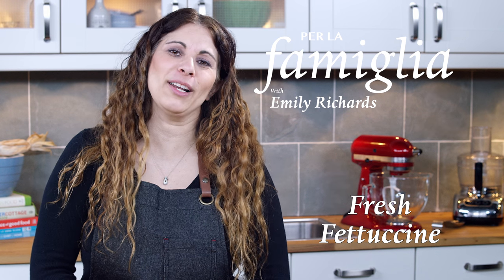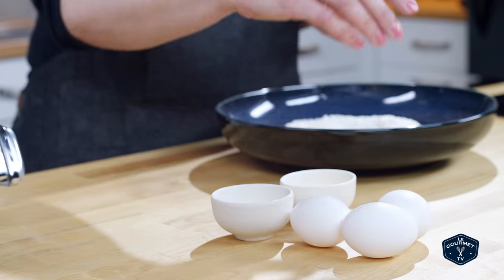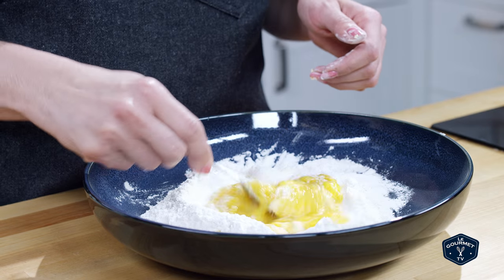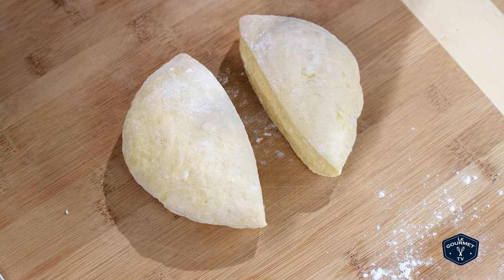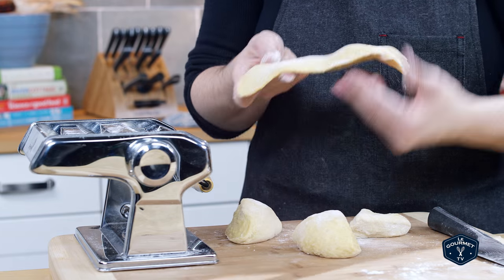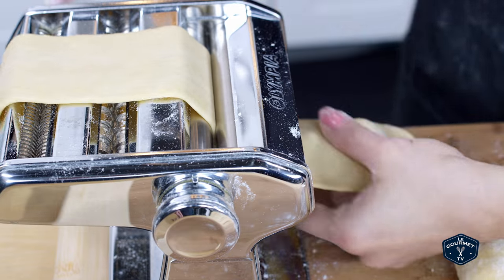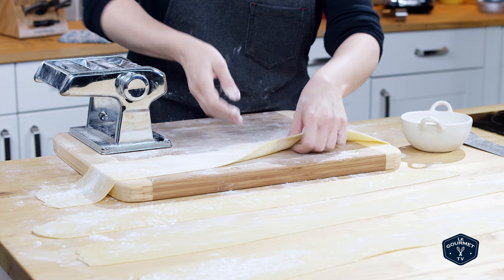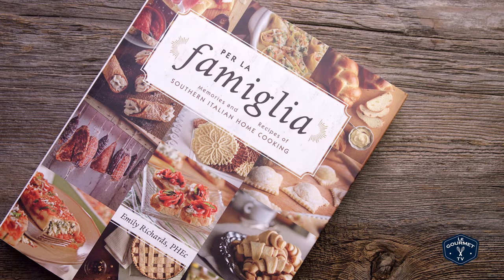How to Make Fresh Fettuccine Pasta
Fresh Fettuccine Pasta Recipe

If you have a pasta machine all you need is the homemade pasta dough to make different shapes and sizes of pasta. I remember helping my Nonna and mom when pasta was being made and we would hang sheets of pasta off of broom handles on the backs of chairs to dry. It was so much fun that I recall dancing around
the pasta sheets as if cheering them on to dry and be ready for me to eat. Nothing beats a plate of homemade "pastashutta". An endearing term that my dad has always used when talking to little kids including my own children which I love!
This dough makes perfect all-purpose pasta for any occasion.

Do you need a Pasta Machine? Here's the link to Amazon

Ingredients:
1 1/2 cups (375 mL) all-purpose flour (approx)
3 eggs
1-1/2 tsp (7 mL) salt
1 tsp (5 mL) extra-virgin olive oil

Method:
Mound flour on counter or in a large bowl.
Make well in centre. In a small bowl, whisk together eggs, salt and oil.
Pour into well of flour.
Begin mixing with fork, incorporating small amounts of flour at a time until soft dough forms.
Turn out onto floured surface.

Knead dough for about 5 minutes adding more flour if necessary until firm, smooth dough forms.
Cover with tea towel and let rest for about 15 minutes.

Cut dough into 4 equal pieces.
Using pasta machine, roll one piece at a time through first setting twice.
Continue through settings until smooth, thin pasta piece is formed.
Lay flat on floured surface; let dry for about 15 to 30 minutes.
Continue with remaining dough

For long pasta: Place dough at top of pasta cutter and roll through.
Wrap into little nests and let dry completely for long storage or cook
immediately.

Makes enough pasta for 4 to 6 servings.